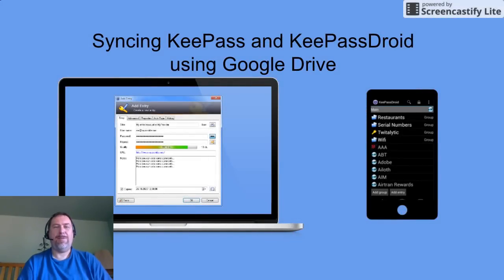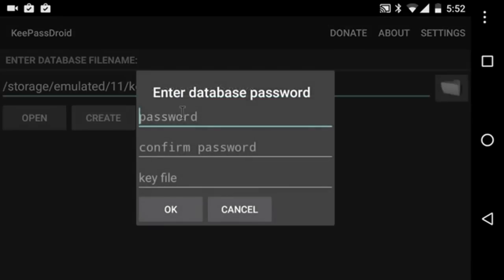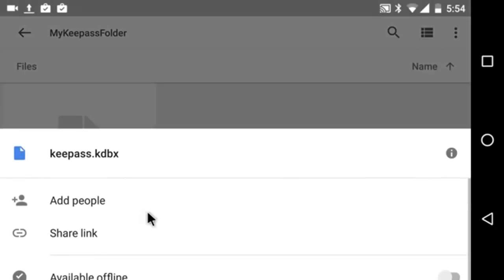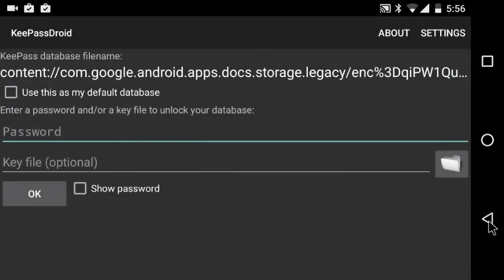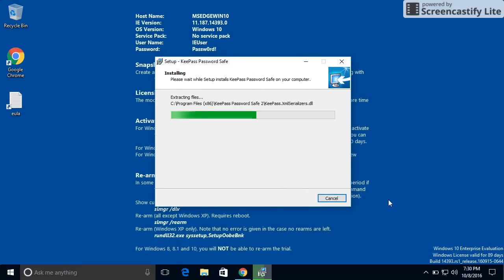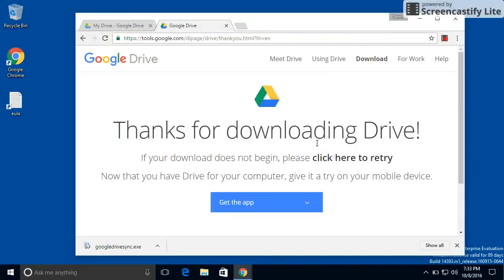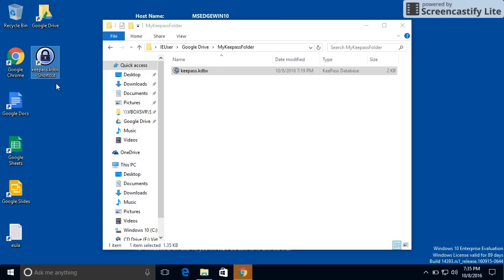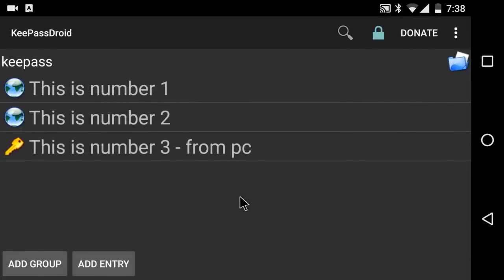KeePass on Android and Windows Synced Using Google Drive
This video demonstrates how to use KeePassDroid on an Android device, KeePass on a Windows device and Google Drive on both devices to share a database that automatically stays in sync.

The audio came out a little quiet. That was because I should have been using a headset when I was recording from the phone.

Notes from Video:
Install software on the android device
Google Drive

Create your database (if you don’t already have one)
The default database location is: /storage/emulated/11/keepass/keepass.kdbx

Set the password
Create an entry and save it
Exit KeePassDroid

Open Drive
Create a folder for your KeePass database file or files
Upload the database
Click (+) to upload
Show internal storage
Open the Keepass folder if the database was saved in the default location. Otherwise, navigate to where the database was stored.
After it’s uploaded, enable offline file storage
Exit Google Drive

Create a shortcut on your home screen to the database file
Hold down on home screen
Go to Widgets
Find Drive
Hold down Drive Shortcut 1x1
Note that some devices do not have the shortcut widget
If you have more than one Google account on your device, you will have to select the account
Select the kdbx file that you uploaded
Click on the new shortcut to open the file in KeePassDroid
The file can now be synced from Google Drive with other devices (including windows devices) and it can even be shared with other users.

Now switch to working on the computer

Install Software
KeePass Professional Edition (2.x installer)

Create a shortcut to the Keepass database file

Note that this video was created entirely using freely available tools:
AZ Screen Recorder (android)